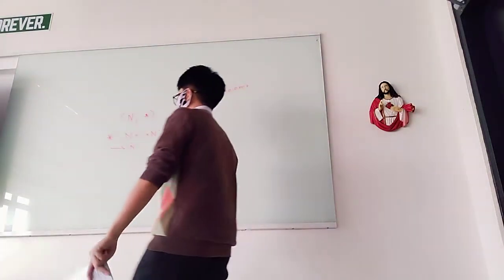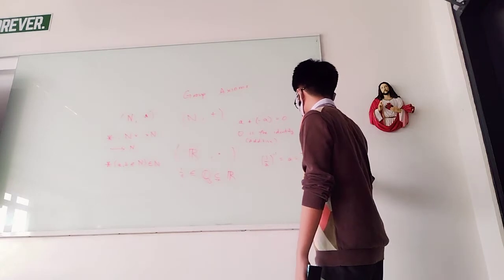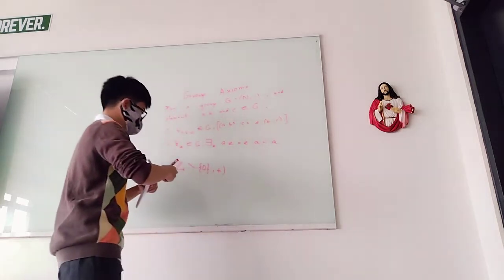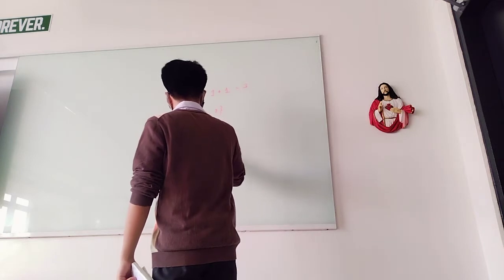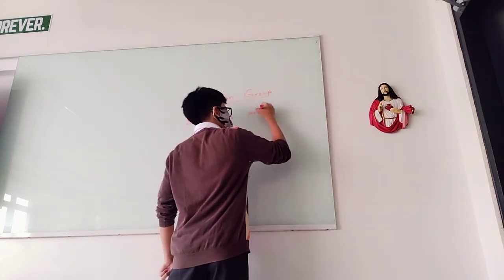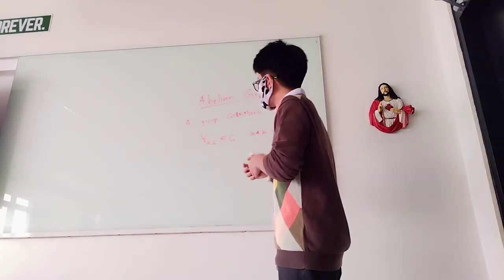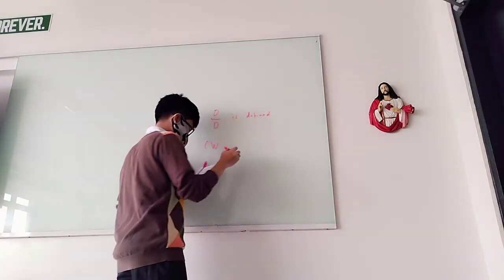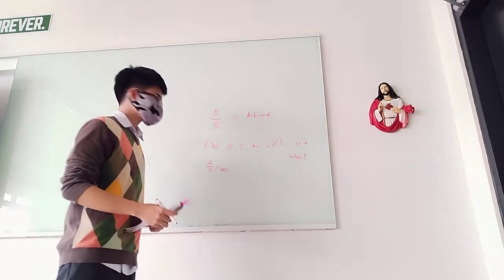2. Motivations of Femboy Theory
Professor Femmy continues the previous lecture and expounds more on the group.